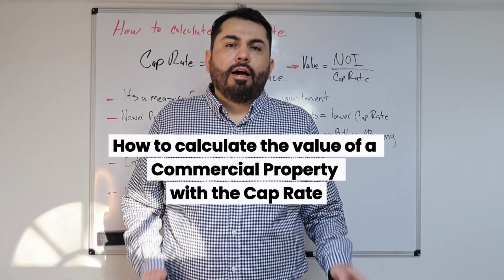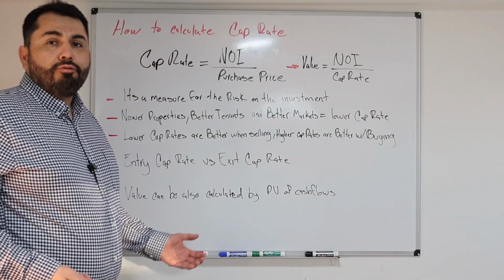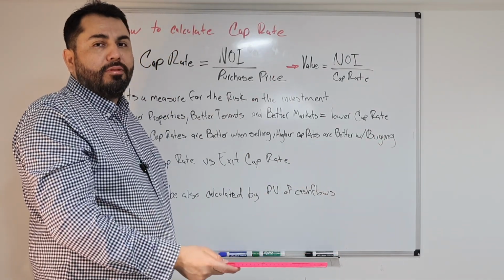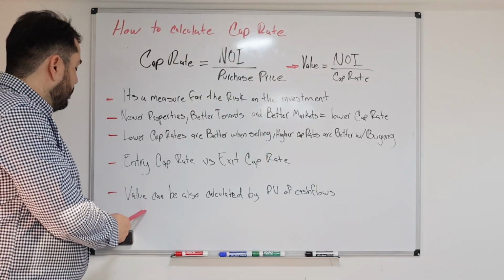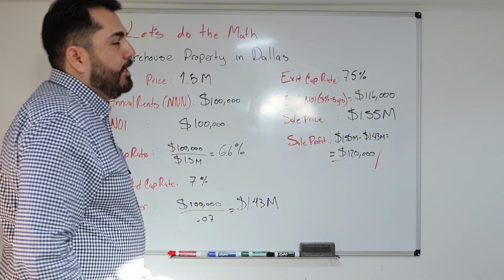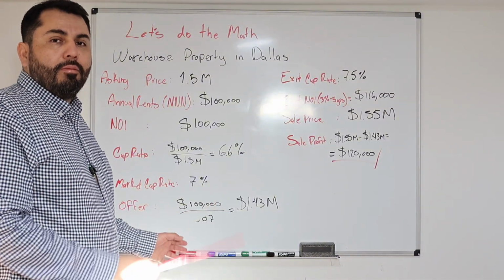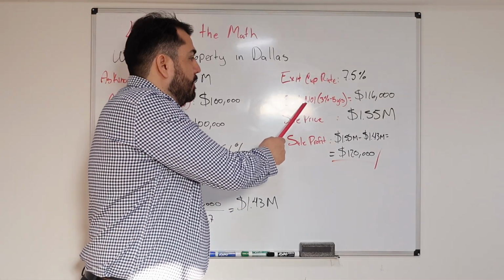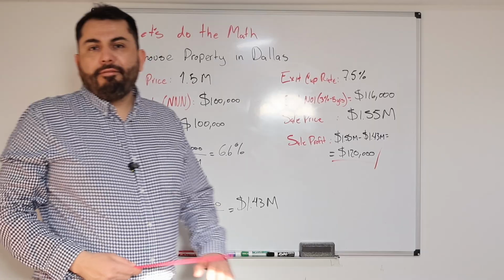How to find the value of a Commercial Property with the Cap Rate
Are you paying too much for your property? 💸🏠 Most investors guess, but the pros use a single, powerful formula: the Cap Rate.

In this video, we break down how to calculate the fair value of a commercial property like a seasoned professional. 🧠💼 We explore why a 2-3% NOI (Net Operating Income) might be a warning sign for your investment and how to compare properties in your area to find the ultimate bargain. 📊✨ Don't leave your wealth to chance—learn the math that drives the world’s biggest real estate deals! 🚀🏢

RealEstateInvesting

Start investing in USA🗽Commercial Real Estate from $20,000 💰🏠🏭
Looking to buy or rent a Warehouse or Office in the US? 🏭🏢

OR

Give me a call to discuss your next deal ✨📞